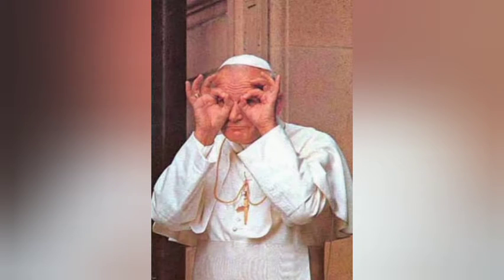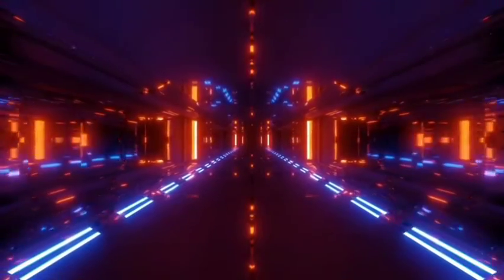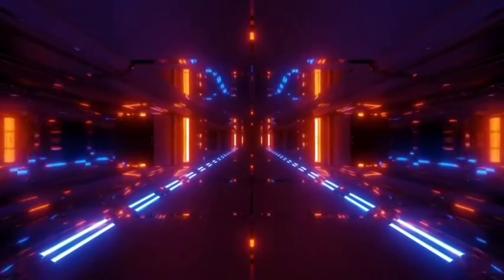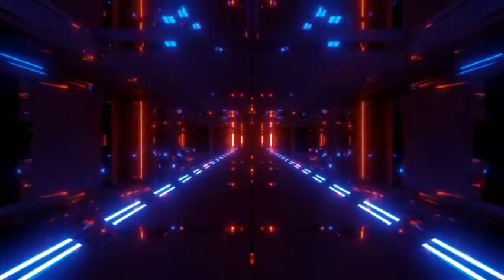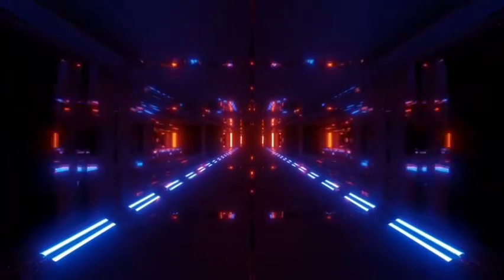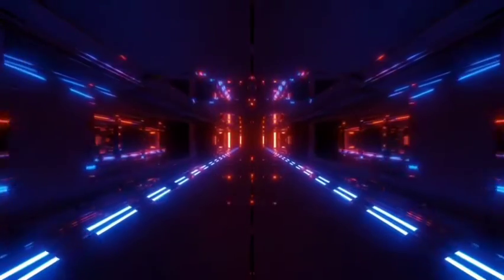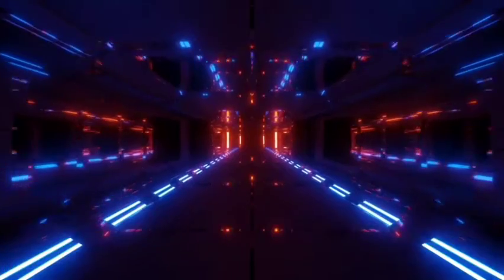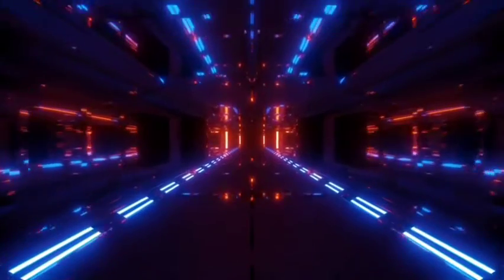Reds Review: The Chronicles Of The Deadly Dead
A review for the book called The Chronicles Of The Deadly Dead.

And right down here are the links to my own story Phantom Ddraig, it's a High Fantasy, SciFi, Action series that i hope you will love.